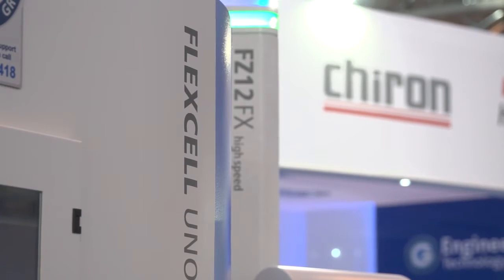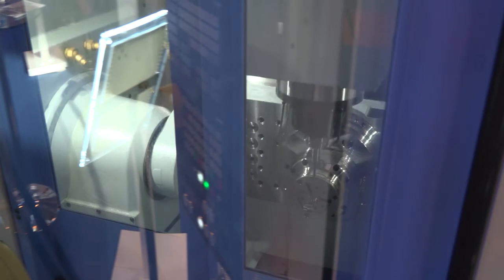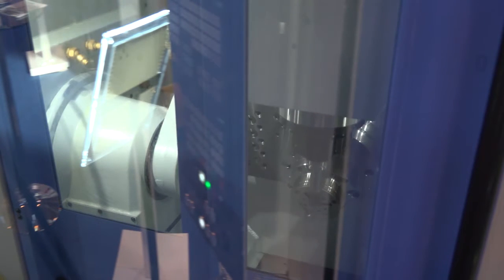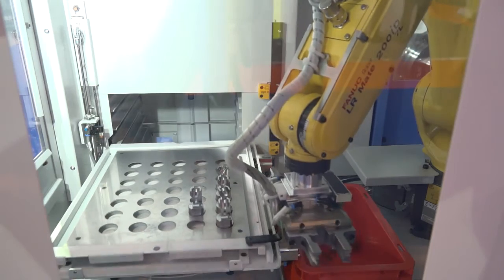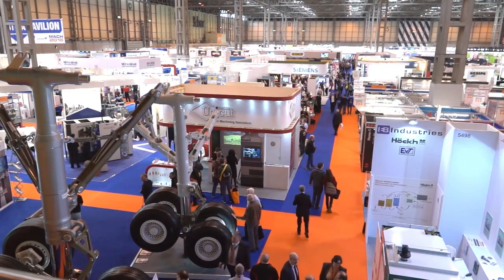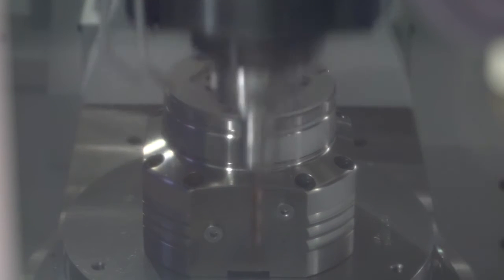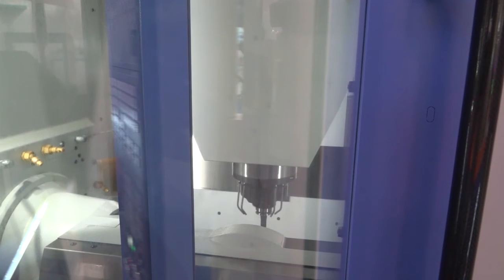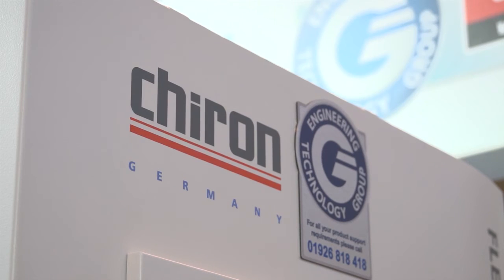CHIRON FZ12 Twin Pallet 5 axis machine with automation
Graeme Thomas talks to Paul from MTD about the FZ12 twin pallet machining centre. This machine also has automation included meaning you can load and unload parts after the machining process. A high speed 5 axis machine.

This new CHIRON FZ12 Twin Pallet 5 axis machine is providing manufacturers with automation at its best. For high speed production milling and precision manufacture.